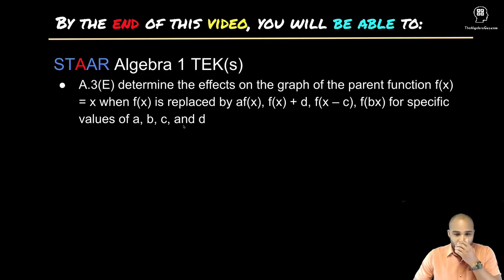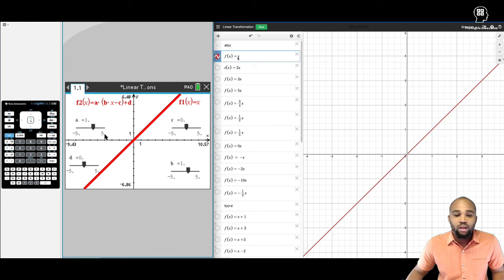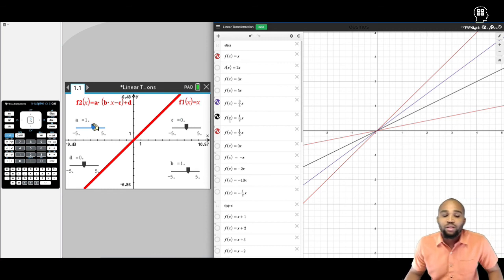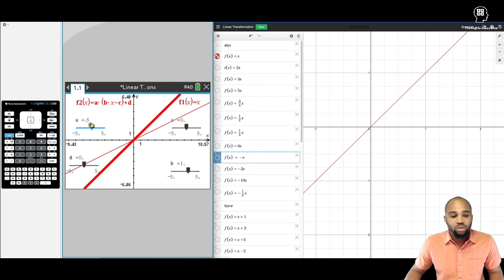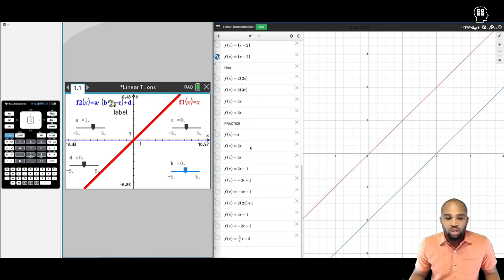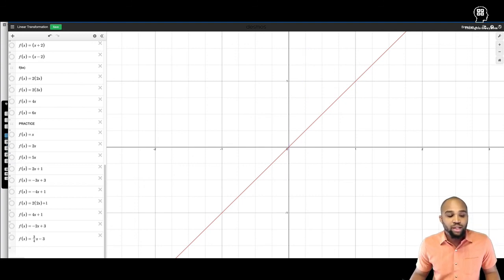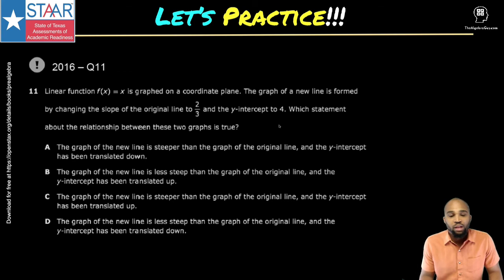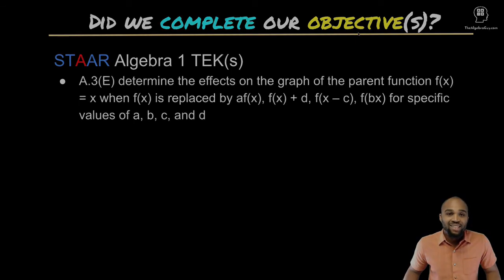Video A 3E Transformation of a linear function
By the end of this video, you will be able to do the following: